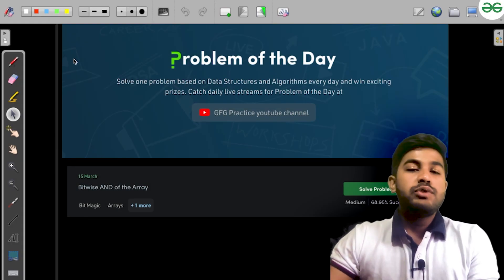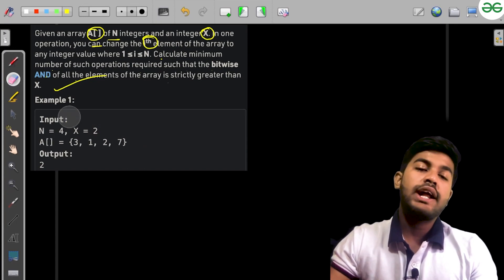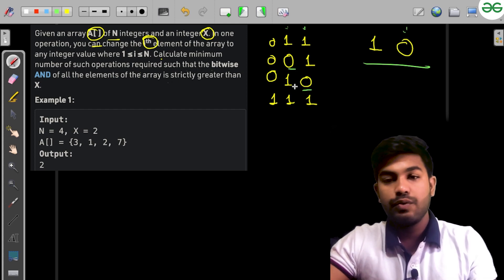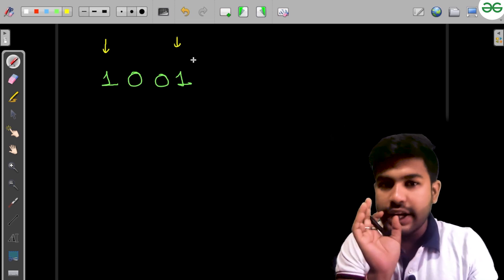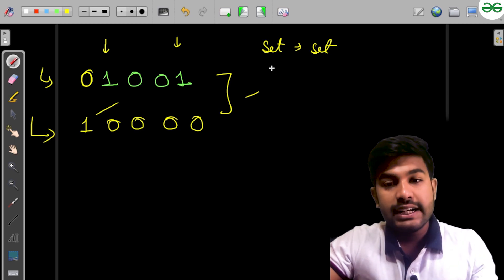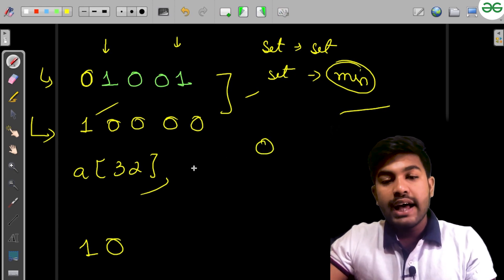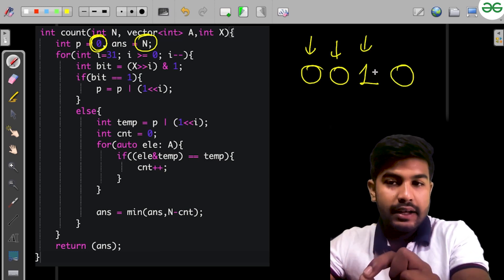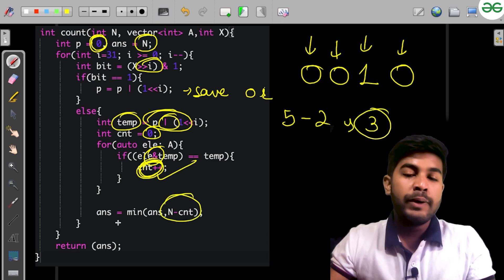Bitwise AND of the Array | Problem of the Day-15/03/22 | Siddharth Hazra | GeeksforGeeks Practice